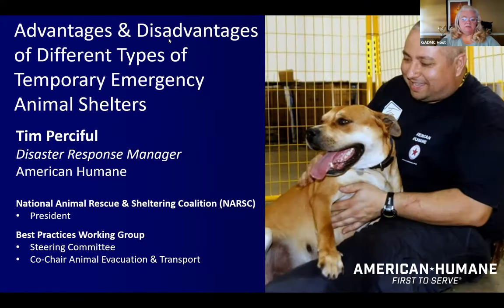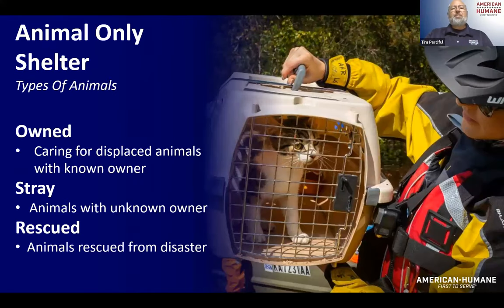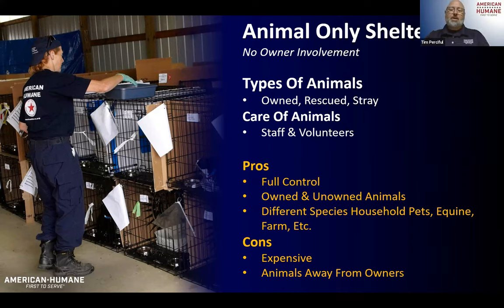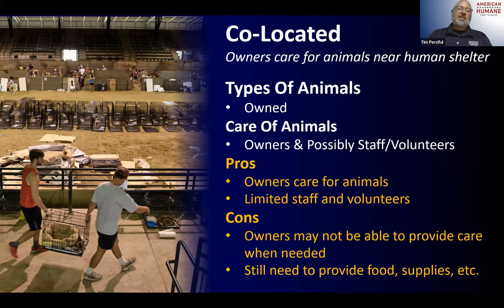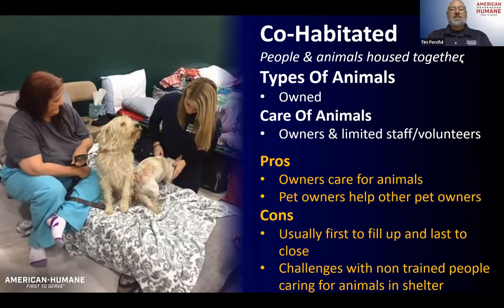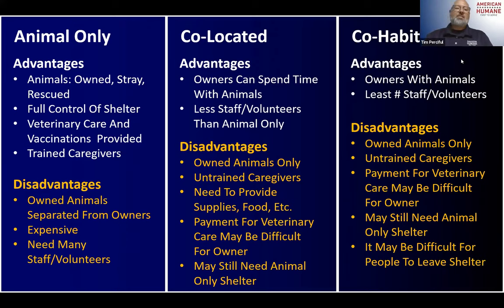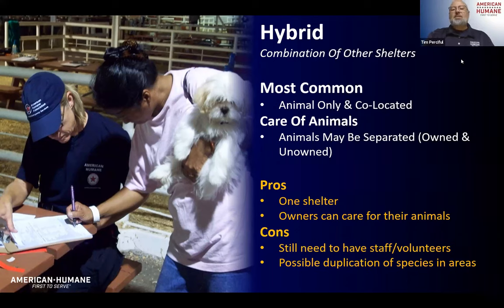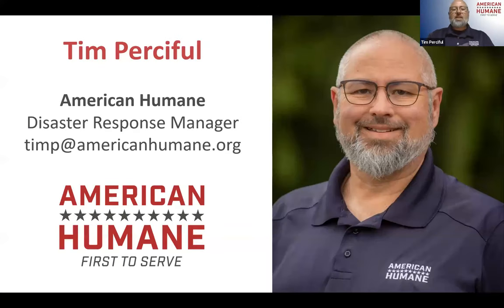Session G: Advantages & Disadvantages of Different Types of Temporary Emergency Animal Shelters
🌟 Welcome to Session G: Advantages & Disadvantages of Different Types of Temporary Emergency Animal Shelters! 🏠🐾

In this insightful session, we'll explore the various options available for providing shelter to animals during times of crisis. Join us as we delve into the advantages and disadvantages of different types of temporary emergency animal shelters. 🏚️🚀

🔍 Discover the benefits and challenges associated with mobile shelters, community centers, veterinary clinics, and more, each playing a unique role in safeguarding animal well-being during disasters. 💡🏥🌳

🎓 Our panel of experts will share their experiences and expertise, shedding light on best practices to ensure animals receive the care and protection they need during emergencies. 🗣️📚

🎯 Whether you're an animal welfare professional, a volunteer, or simply passionate about the well-being of our furry friends, this session is a must-attend! Let's equip ourselves with knowledge to make a difference in times of need. 🤝💙

Join us for an enlightening discussion on temporary emergency animal shelters and together, let's ensure that animals receive the care and compassion they deserve during challenging times. See you in Session G! 🌈🌍